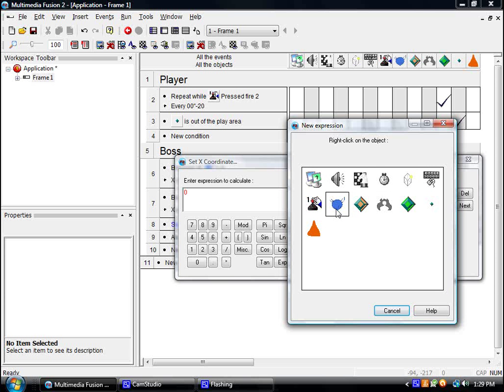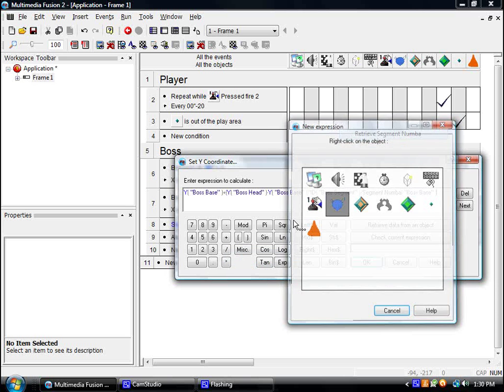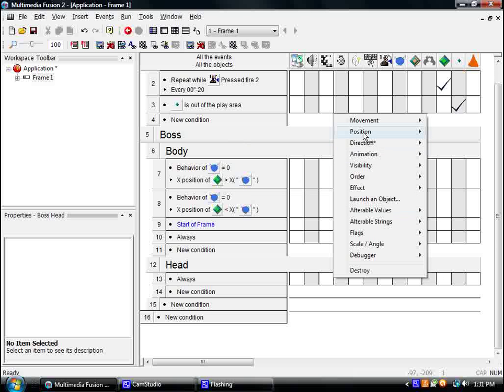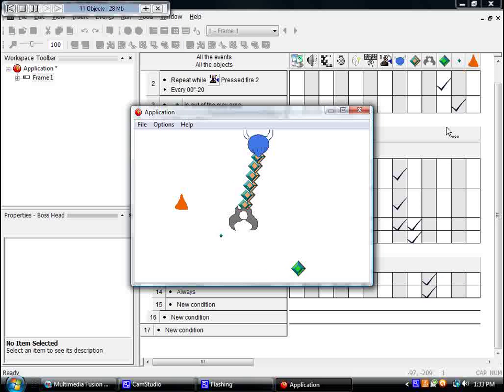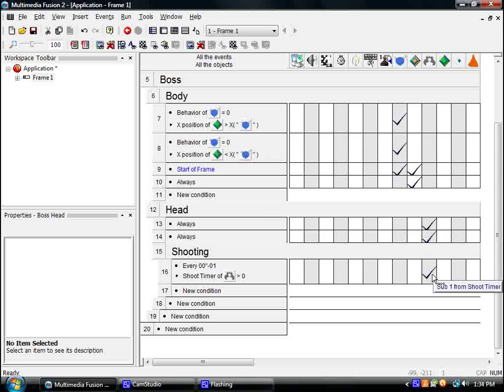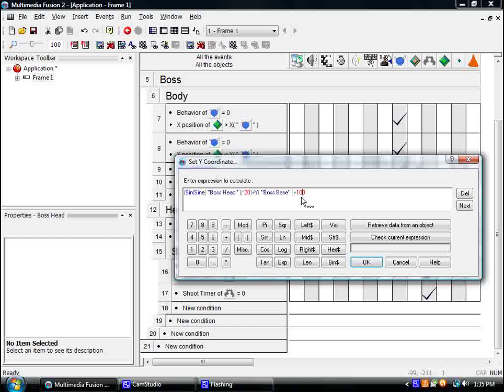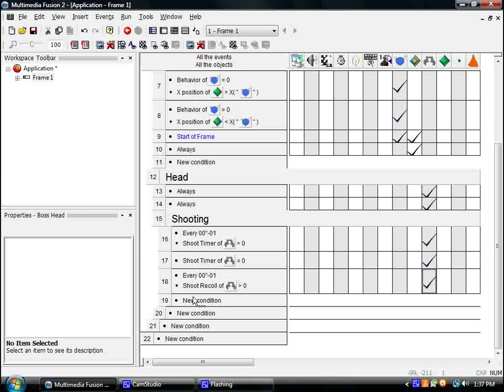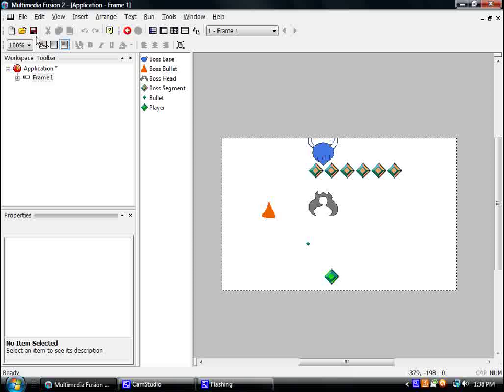MMF2 Tutorial - How to Make a Boss part 2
We work a little more on the movement, and make the boss fire at us.